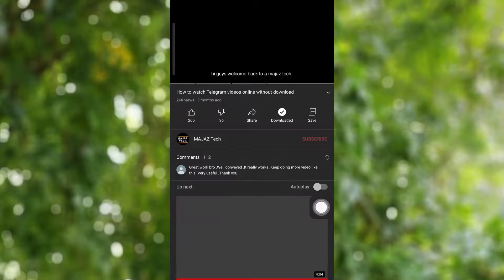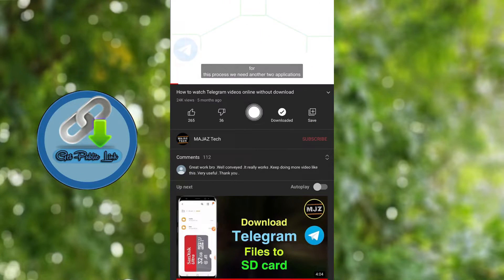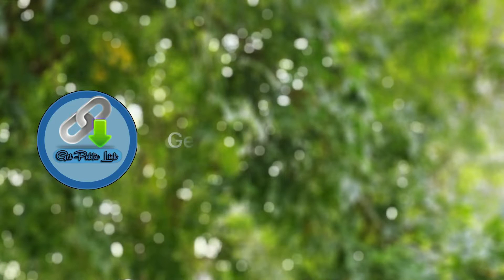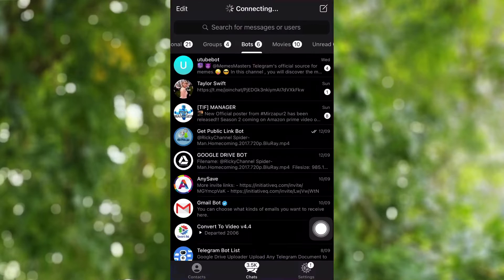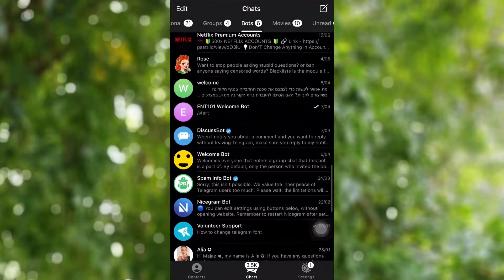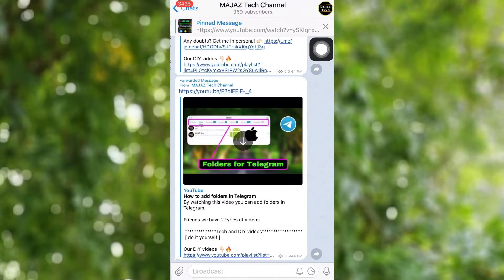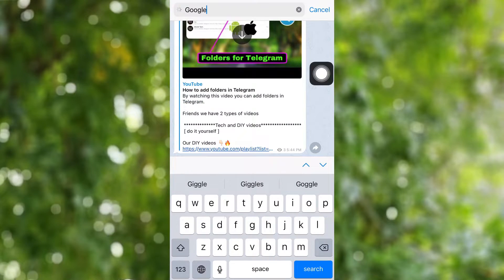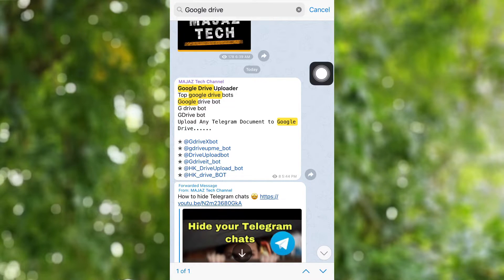Top 5 google drive bots of Telegram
Telegram is a cloud based  messaging platform which we can download large files up to 1.5 GB.but the downloading speed is not good at all.so using google dive bot we can download big files in high speed.In this video I am showing you top 7 google drive bots which helps to transfer telegram file to your google drive storage(this method also helps to play telegram videos without download)

 Friends we have 2 types of videos this combo Will be interesting to you

Tech and DIY videos [ do it yourself ]

Any doubts?